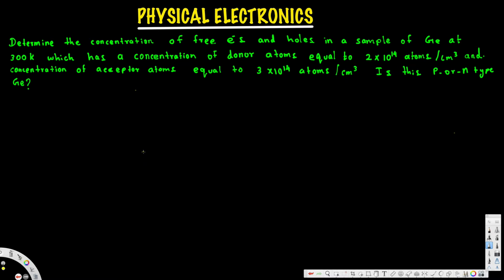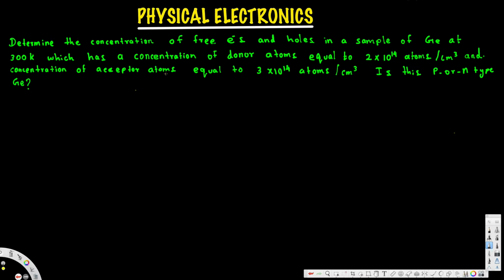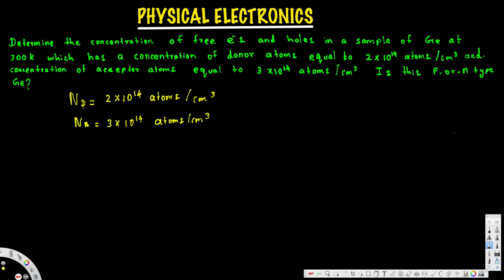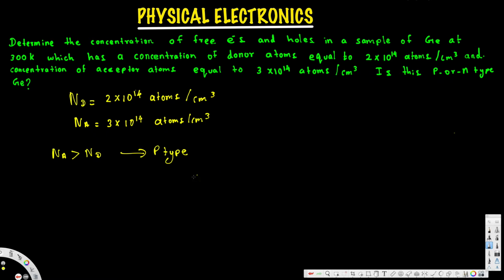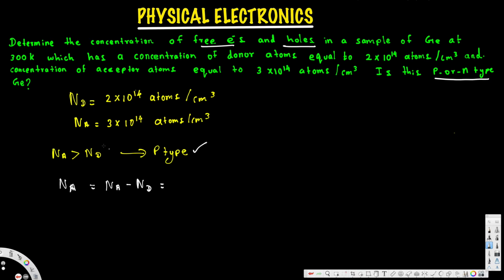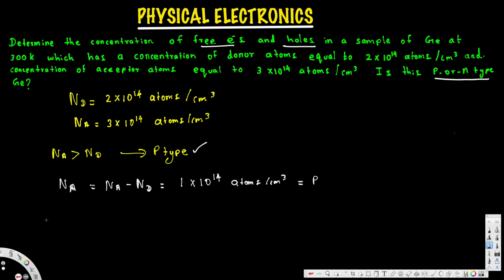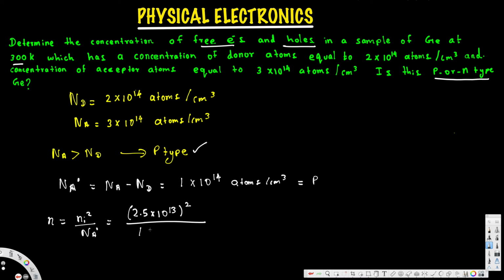Problems on Basic Concepts in EDC - Physical Electronics #2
This video covers problems on basic concepts in Electronic Devices and Circuits (EDC), focusing on Physical Electronics. It is the second part of a series aimed at helping students understand and apply fundamental principles in electronics. The video provides step-by-step solutions to common problems, making it a valuable resource for those studying electronics and communication engineering. By watching this video, viewers can improve their problem-solving skills and gain a deeper understanding of key concepts in physical electronics. The topics covered are essential for anyone looking to grasp the basics of electronic devices and circuits, making it ideal for students, professionals, and anyone interested in electronics. The video is designed to be informative, easy to follow, and helpful for exam preparation and learning.